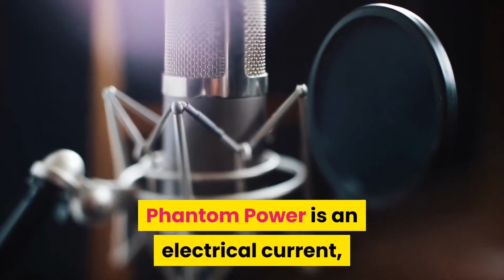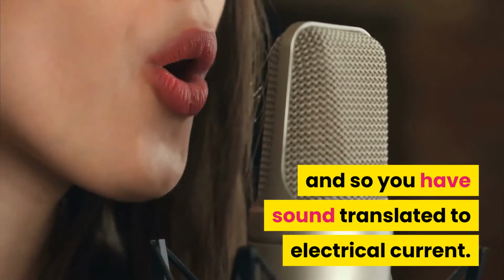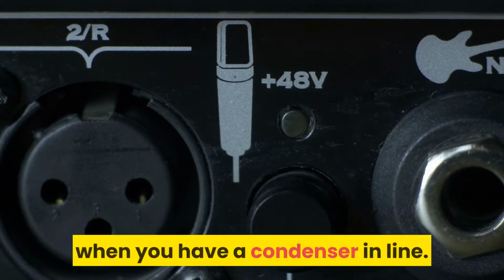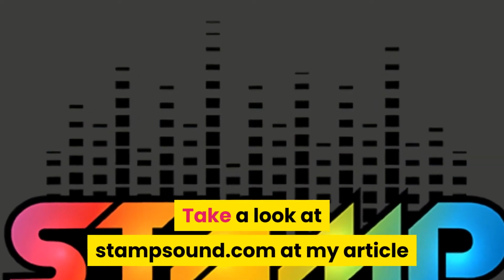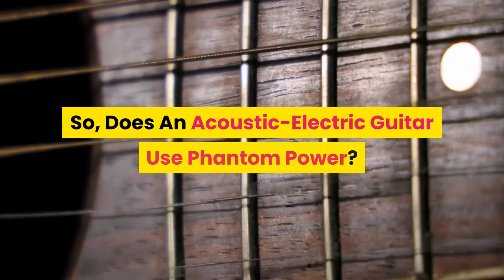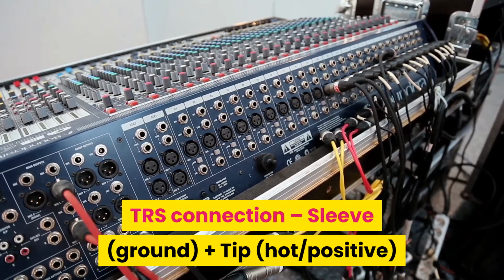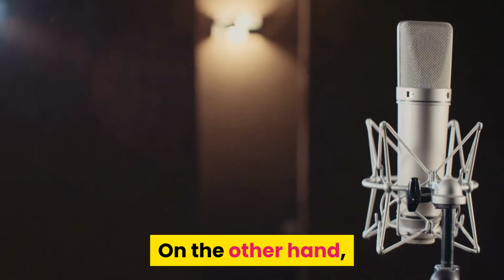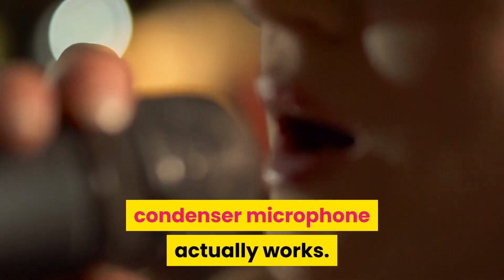What Is Phantom Power?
Phantom Power is an electrical current (usually 48V) traveling through an XLR cable and reaching a condenser microphone that needs this current to work.

Here's an article on how to get started with audio interfaces.

Avid Fast Track (great for solo recording) (Amazon)

Art Phantom Pre Amp For Condenser Microphones (Amazon)

Radial Stagebug SB 48 Phantom Power Source (Amazon)

Here's a link to a very popular good choice for a condenser microphone. (Amazon)

Shure SM57 Dynamic (instrument) Microphone (no phantom power required) (Amazon)

Shure SM58 Dynamic Microphone (Great for vocals) (No phantom power required) (Amazon)

Shure SM81 (Condenser Instrument microphone) Phantom power required. (Amazon)